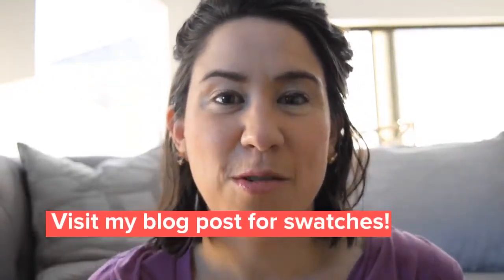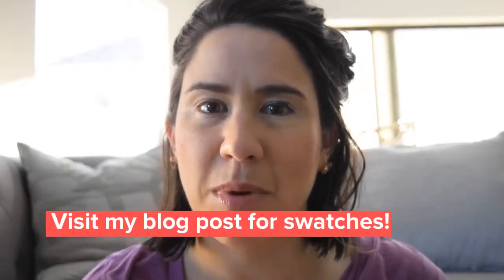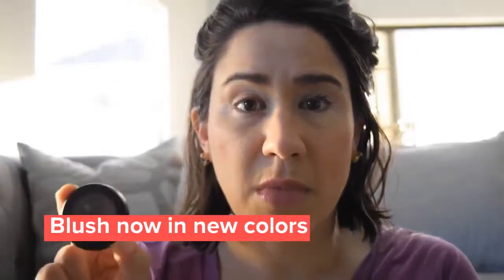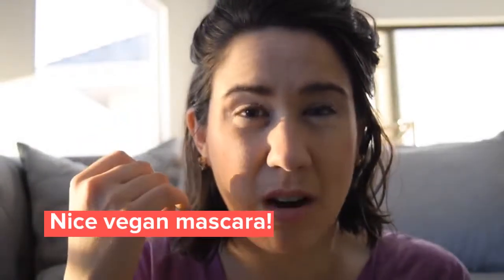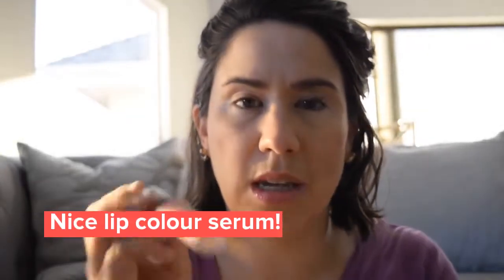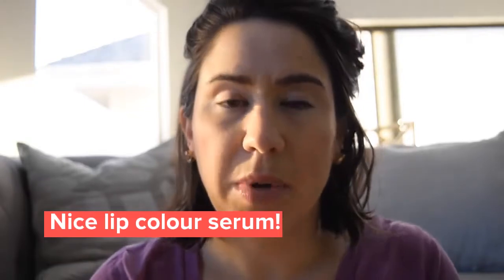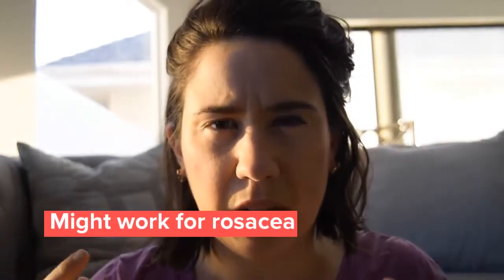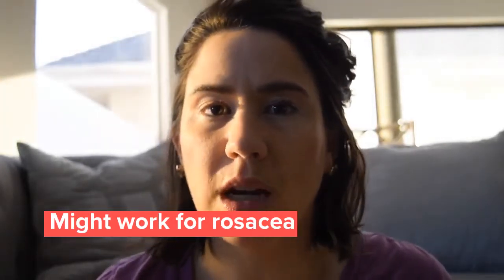FitGlow Beauty and Beauty Heroes Feb 2018 Organic Beauty Box Reviews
melasma greenbeauty mindfulbeauty cleanbeauty Don't mind my messy hair!

Video review of Beauty Heroes' Feb 2018 box featuring FitGlow beauty Cloud Comfort Cream and Redness Correction Cream. I also review the rest of my FitGlow beauty organic, vegan and cruelty free collection including the new vegan Good Lash Mascara and the Lip Colour Serum.